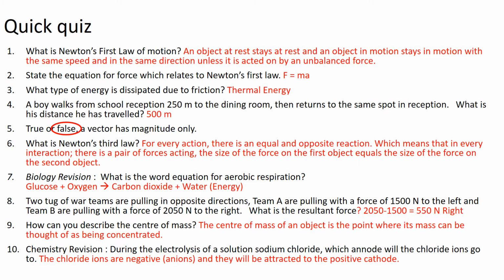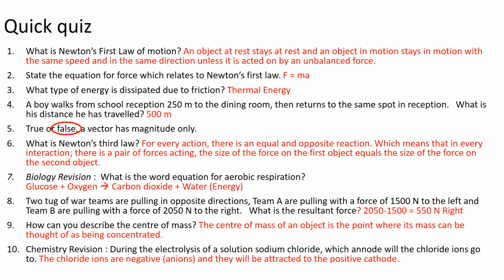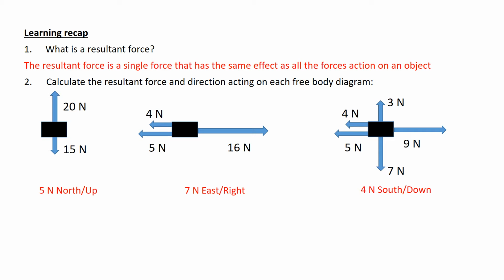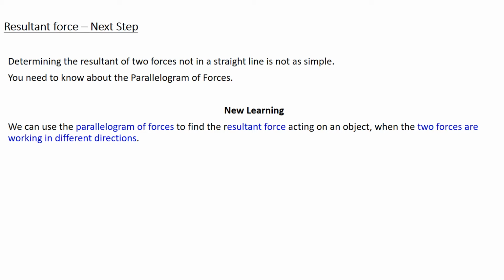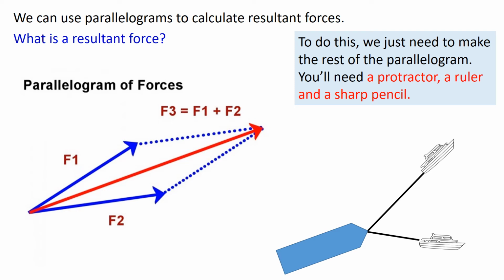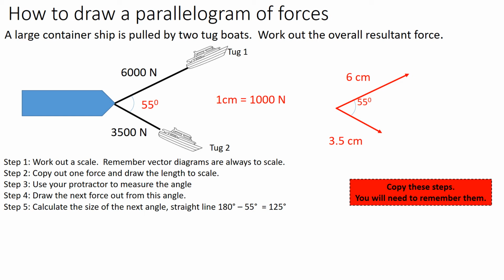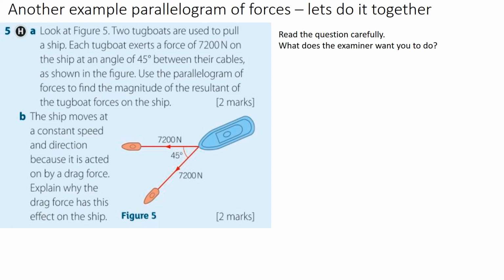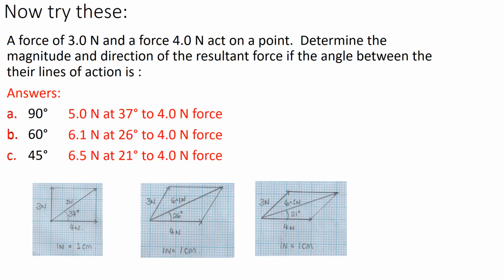Knole Academy | Science | AR Lesson 1 Year 10 | Week 4 | The Parallelogram of Forces